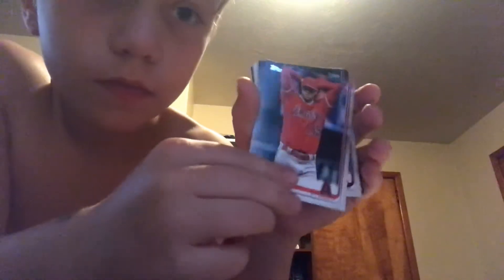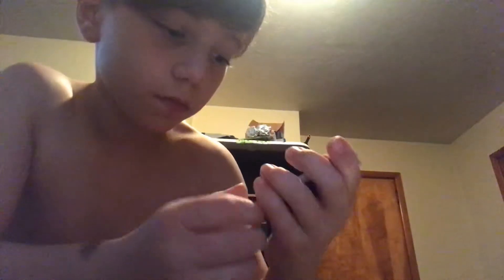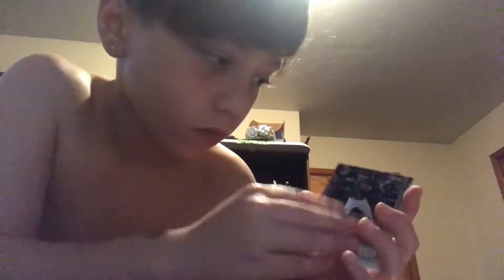Baseball card opening video